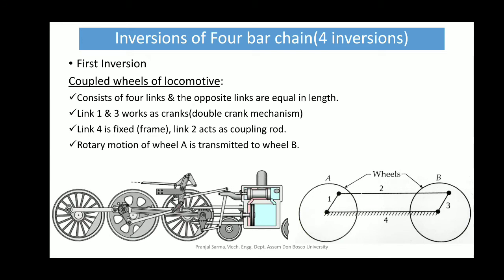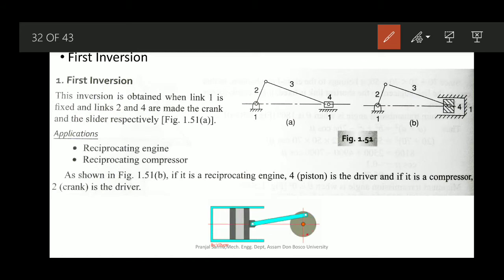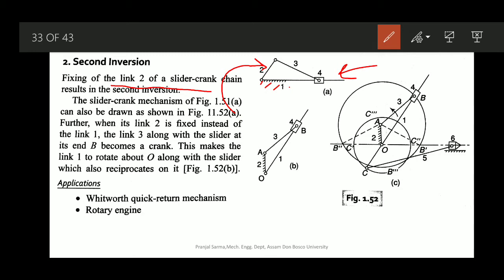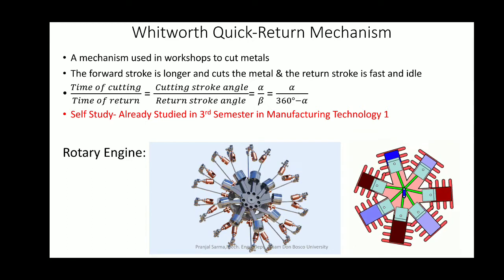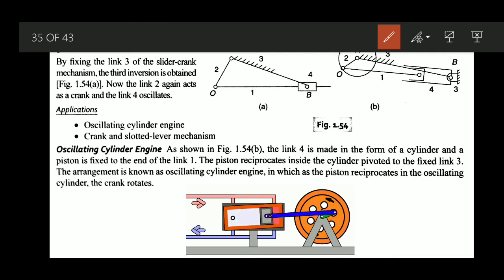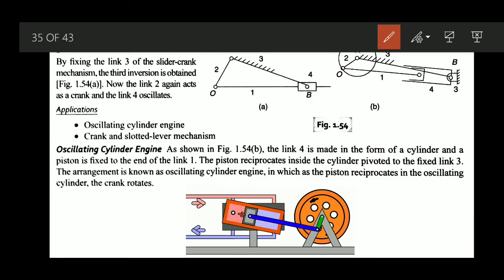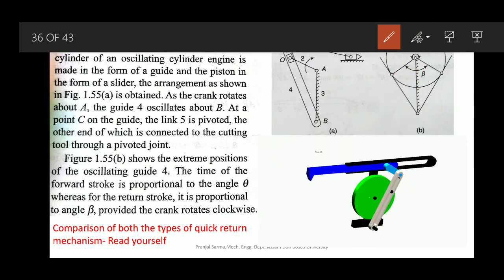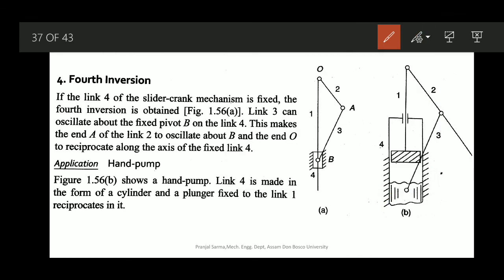KTM Mod 1-4, Inversion of Slider crank chain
KTM Mod 1-4, Inversion of Slider crank chain, MNE 5, ADBU